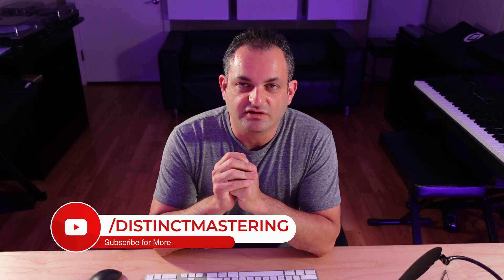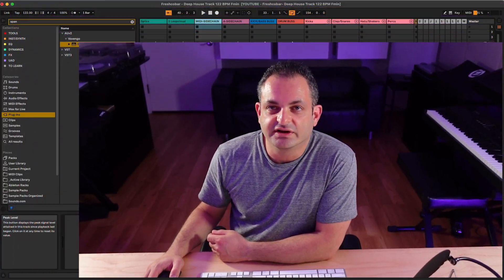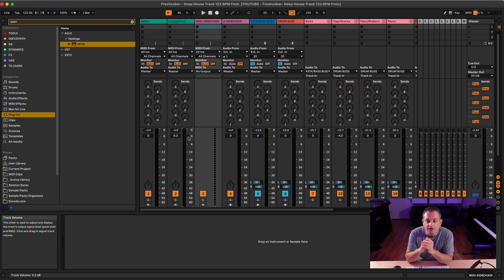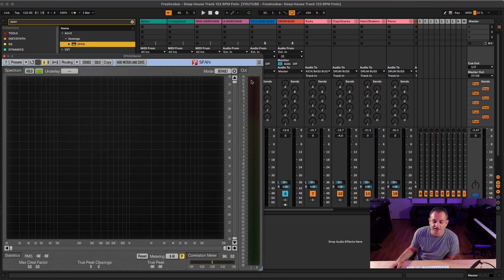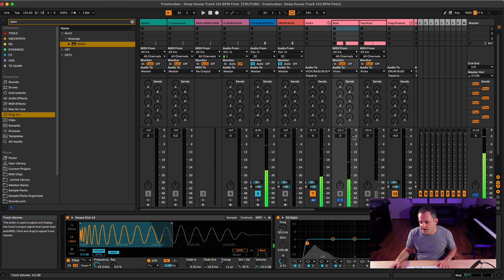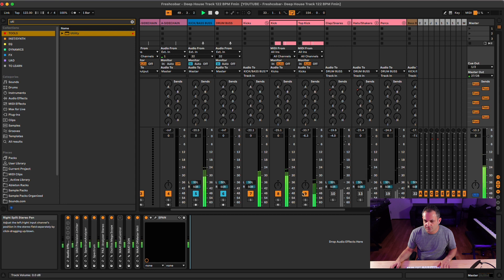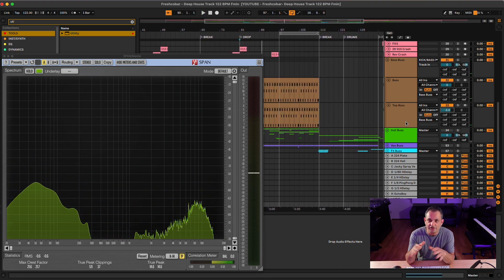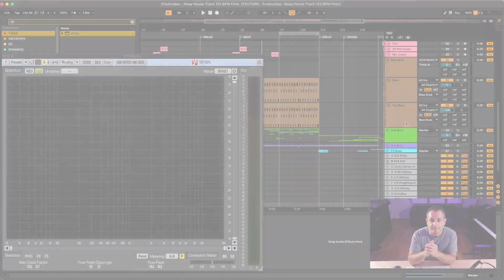Polishing Your Mix with K Metering - K System Metering Explained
In this video, we'll unravel the power of the K Metering System, demystifying its usage and demonstrating how it can transform your mix.

If you've ever wondered how to achieve a more balanced and professional sound in your digital audio workstation, this video is a must-watch. We'll break down the K Metering System, making it accessible even for beginners. You'll learn how to use this powerful tool to even out your faders, achieve optimal mixing levels closer to unity, and ultimately enhance the quality of your audio productions.

Whether you're a seasoned producer looking to refine your mixing skills or a newbie eager to grasp the basics, our comprehensive guide to the K Metering System has you covered. Say goodbye to guesswork and hello to precision in audio mixing.

Join us as we explore the ins and outs of K System metering, offering practical tips and techniques that will elevate your mixing game.

00:00 Introduction
01:38 Concepts of DAW Metering
03:08 K Metering
04:36 How to Apply K Metering